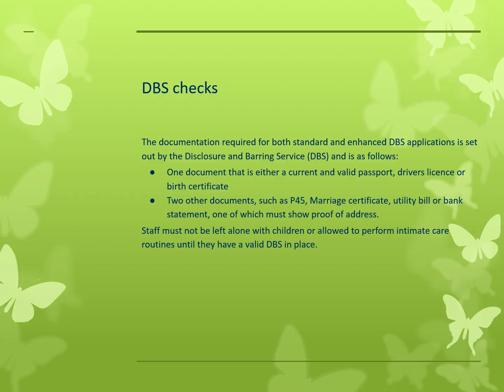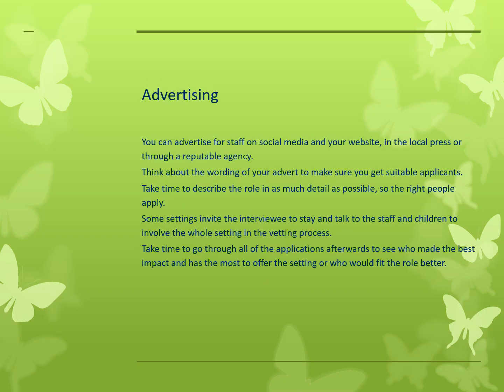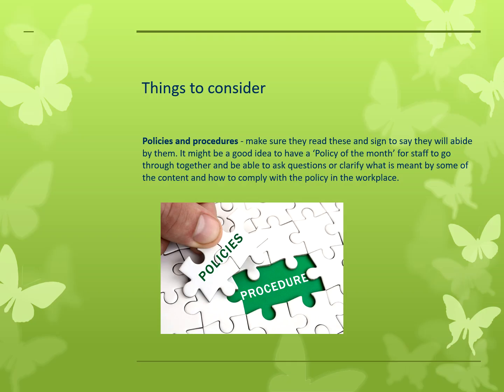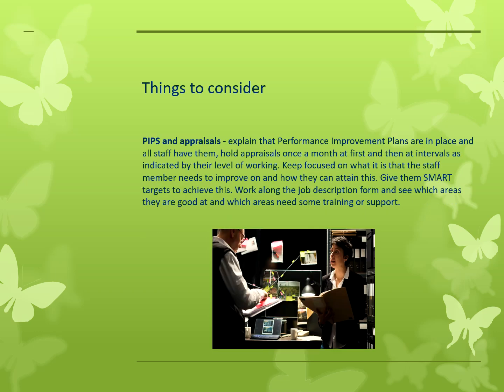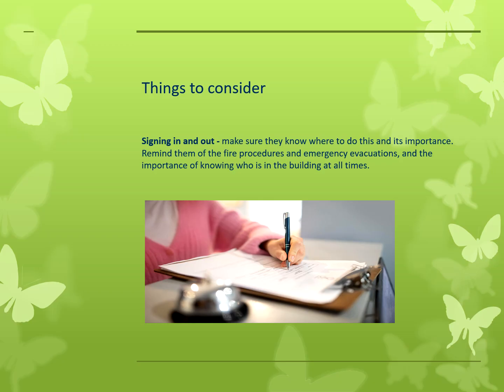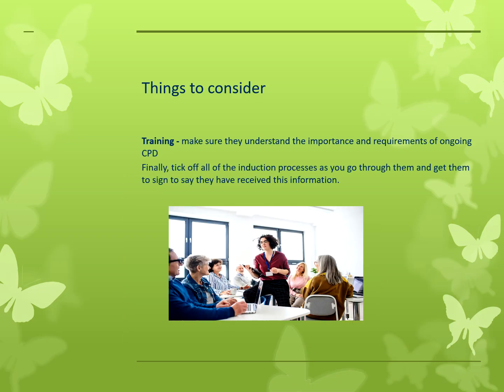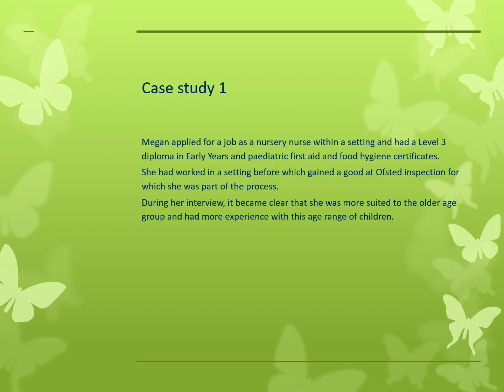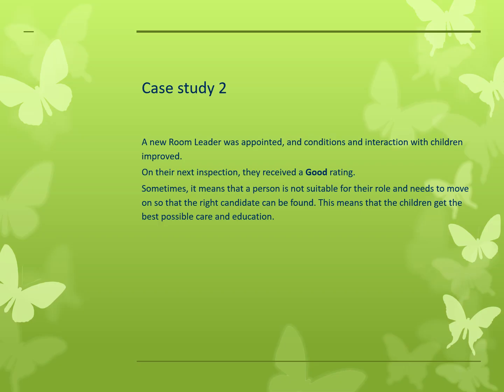Induction for new staff in early years settings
A guide to inducting new staff when employing them for working in an early years setting